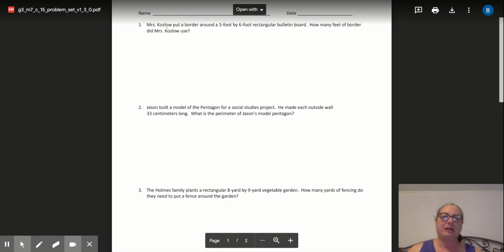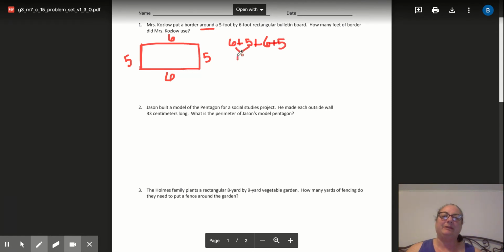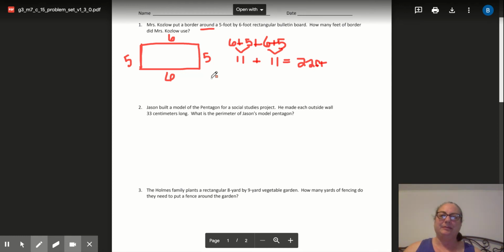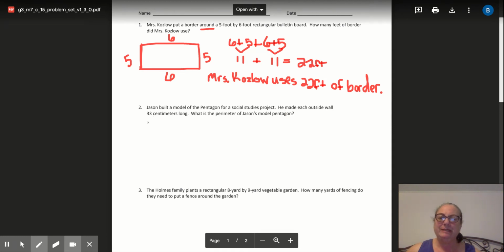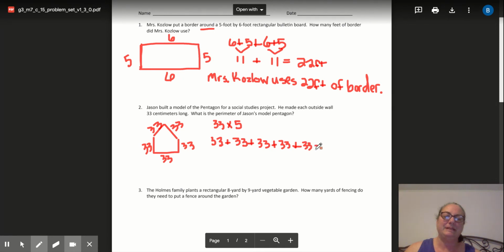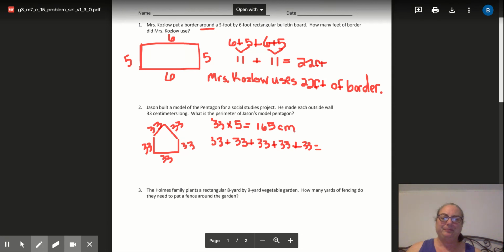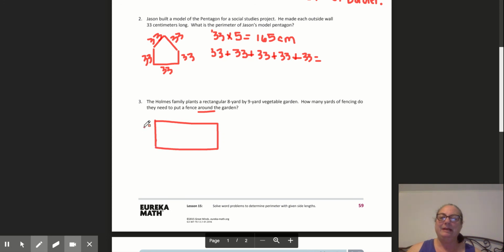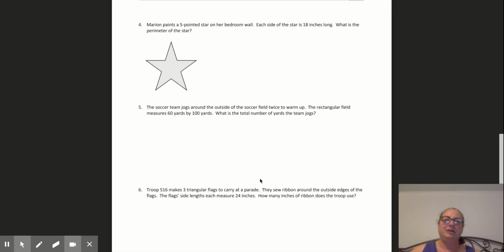g3_m7_c_15_problem_set_v1_3_0.pdf - Google Drive